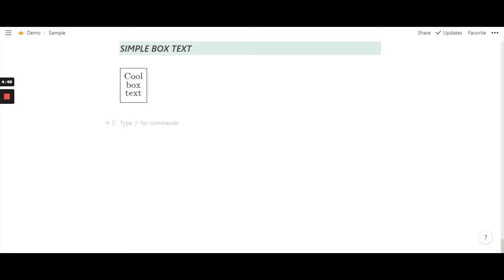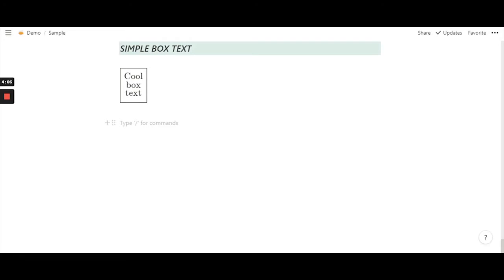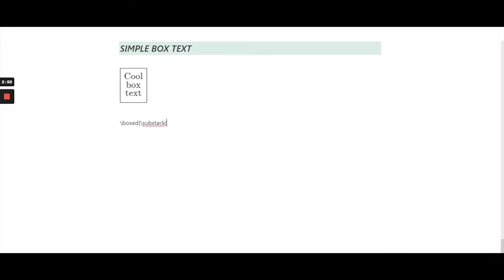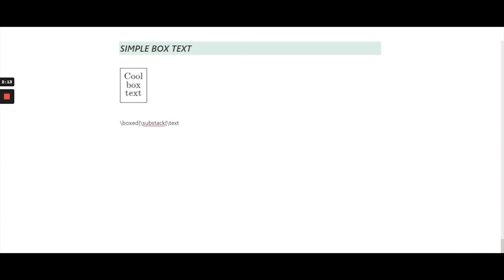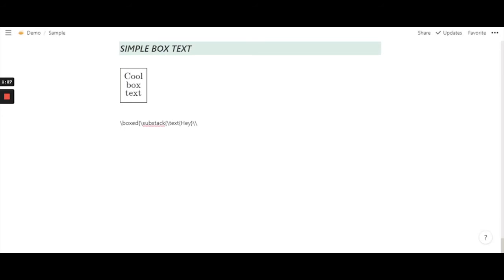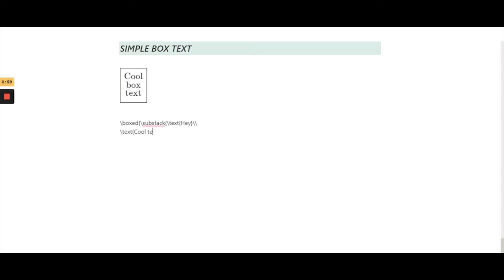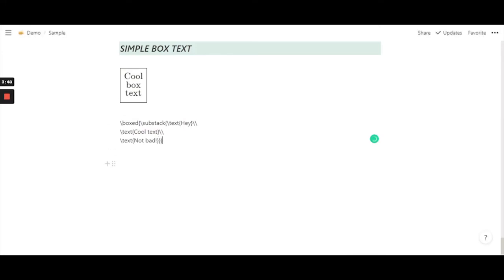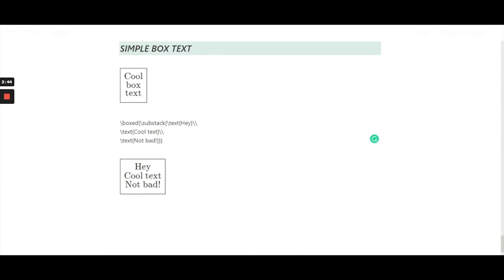Simple Box Text Style in Notion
In this video, I'll show you how you can create this Simple Box Text Style Effect in Notion. If you are looking for a simple aesthetic to make your page in notion stand out, this is the video for you.

You will learn new functions that can be mixed and matched with other functions to create a wonderful text style in notion.
You will also learn how to alter portions of the equations quickly when in a hurry and the text will still look aesthetic as ever.